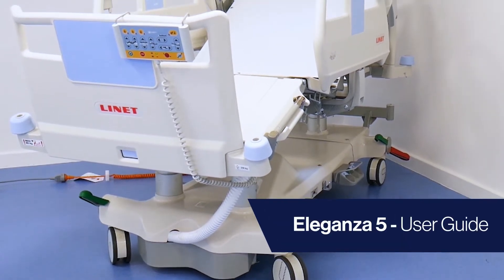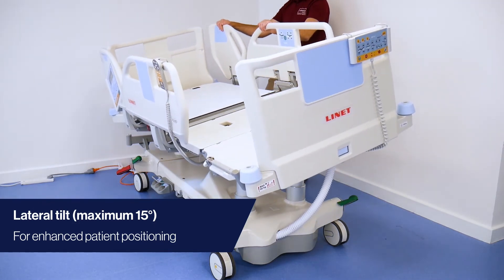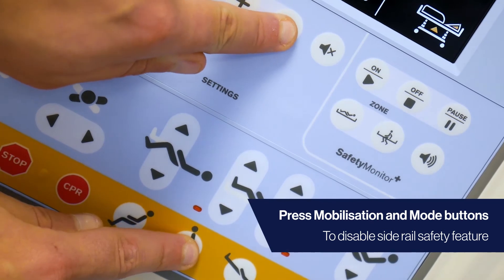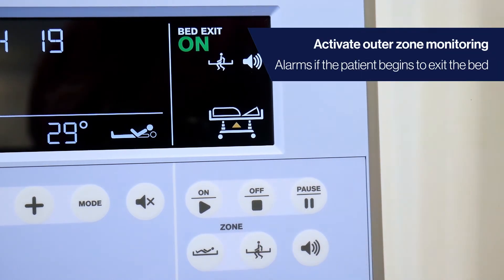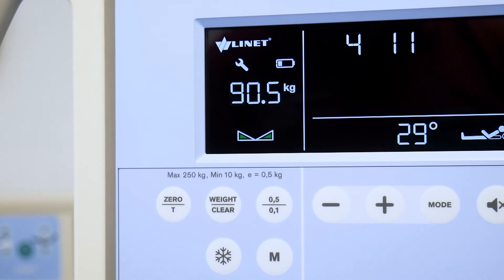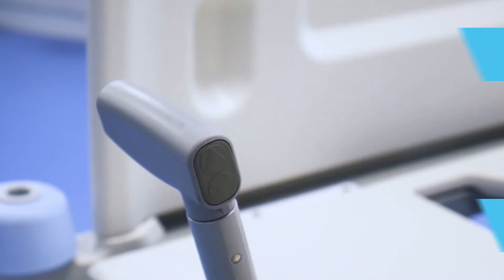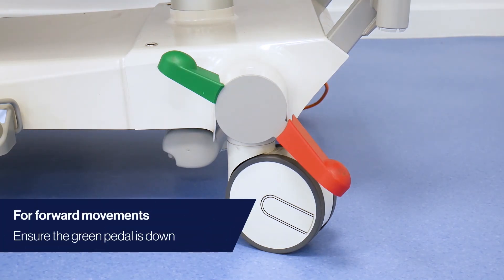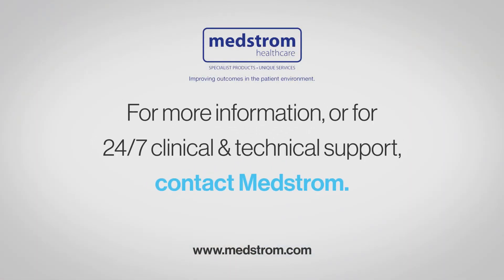Eleganza 5 (Lateral Tilting Bed) - Medstrom User Guide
This video provides a comprehensive guide to the safe operation of the Eleganza 5 bed frame. The Eleganza 5 delivers a lateral tilt of up to 15 degrees and is ideally suited to critical care or ITU, especially for complex patients dealing with complications around immobility and repositioning challenges.

Eleganza 5 & Dolphin Therapy:
When combined with Dolphin Therapy, Medstrom can deliver an advanced ITU bed and surface combination providing significant clinical and caregiver benefits promptly, effectively and safely. Hear first-hand how this has benefited a clinician working on a Stroke Rehabilition ward

0:00 - Accessing the controls
0:48 - Lateral tilt functions
2:06 - Bed height
2:27 - Bed exit alarm
3:11 - Operating the weigh scales
3:50 - Safe positioning & mobilisation
4:46 - X-Ray casette
5:16 - Side rail operation
5:27 - Brake & steer
6:00 - CPR